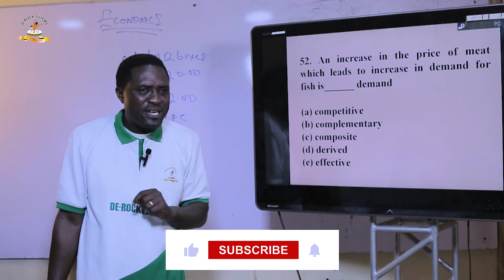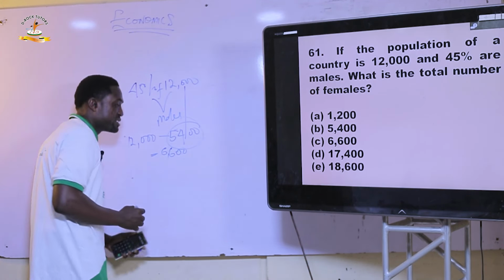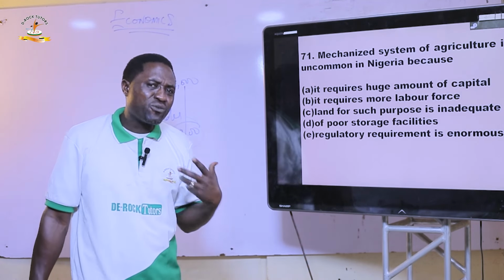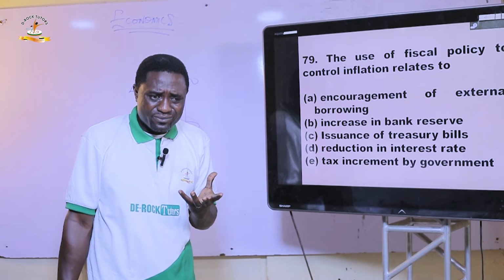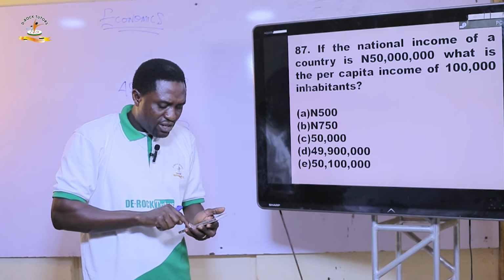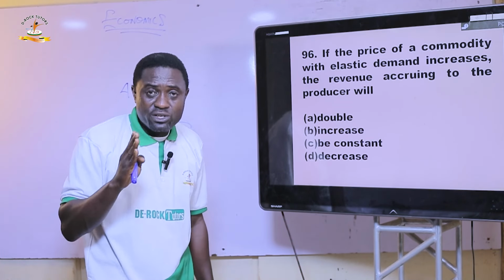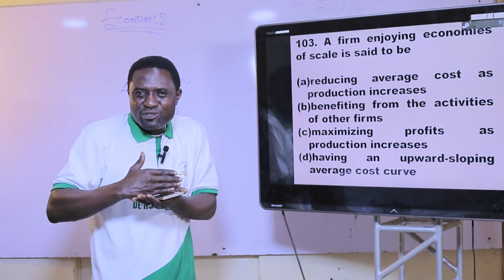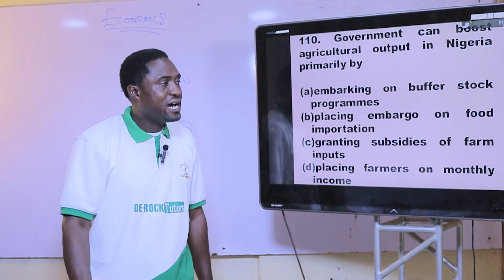JAMB 2025 ECONOMICS POSSIBLE QUESTIONS AND ANSWERS (PART 2)